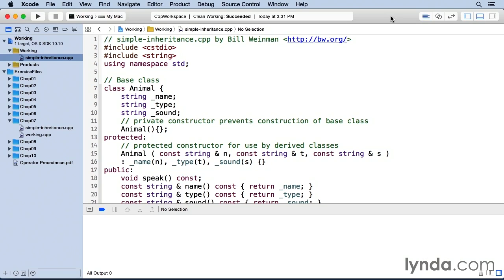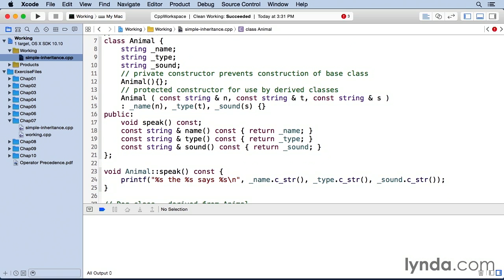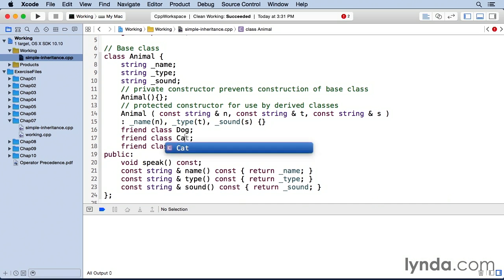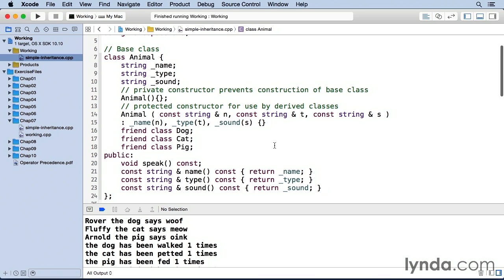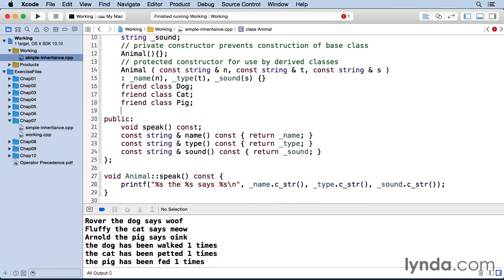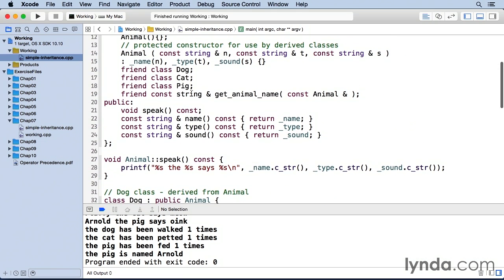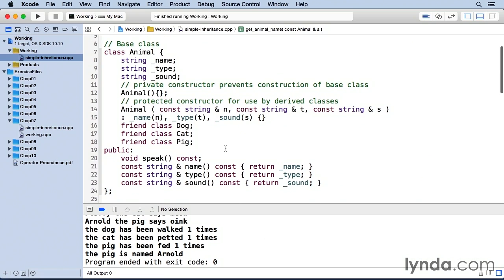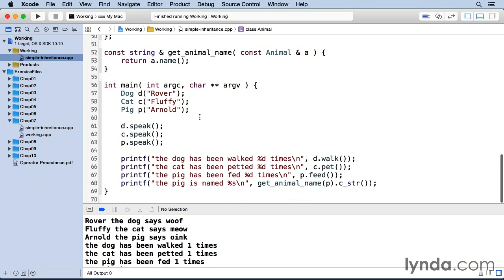C++ Full training part 79